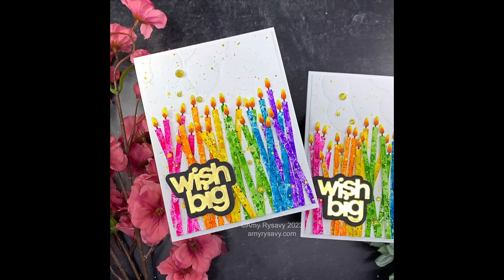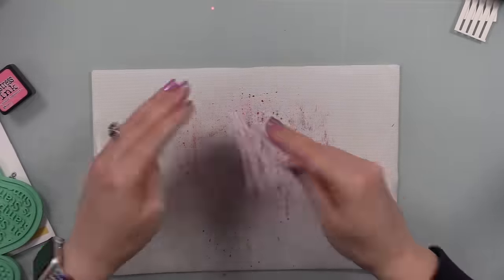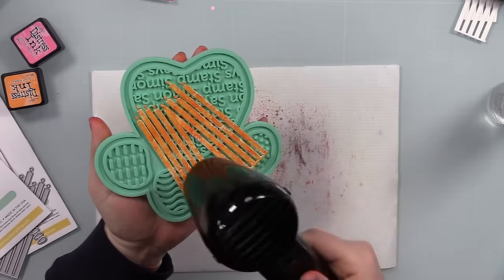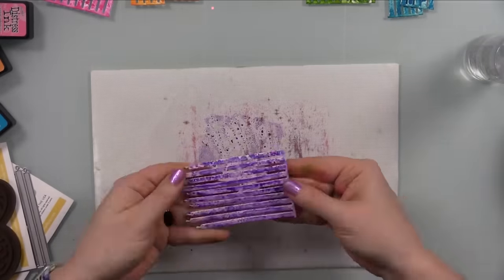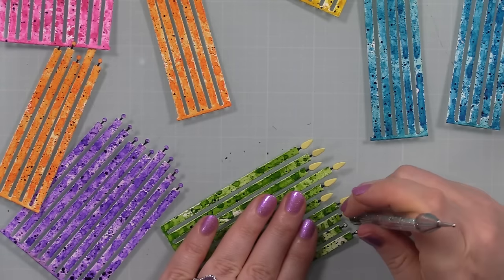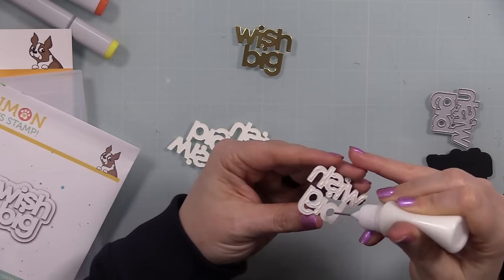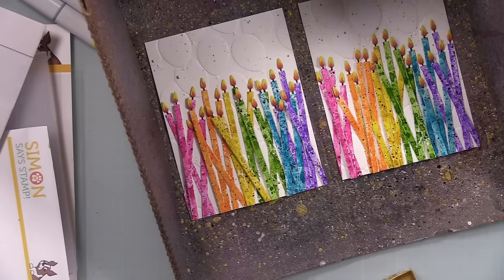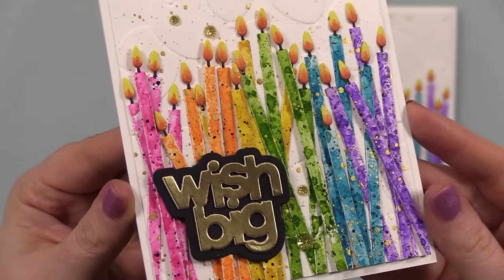Lots of Candles | Simon Says Stamp | Distress Ink Smooshing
• Simon Says Stamp Embossing Folder And Dies Party Balloons

• Simon Says Stamp 9.375 x 6.75 Clear Storage Sleeves 25 Pack

• Tim Holtz Tonic Replacement Non-Stick Mat For Glass Media Mat

• Simon Says Stamp PET PAWSITIVELY EVERYTHING TOOL SIMON TEAL